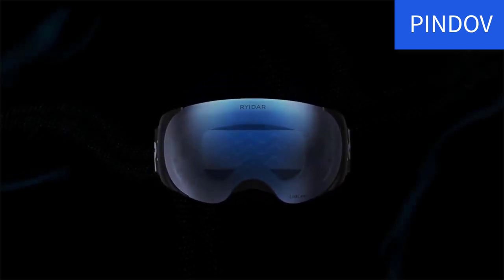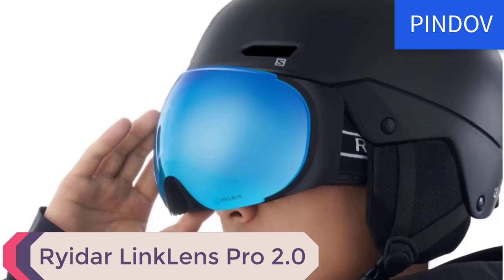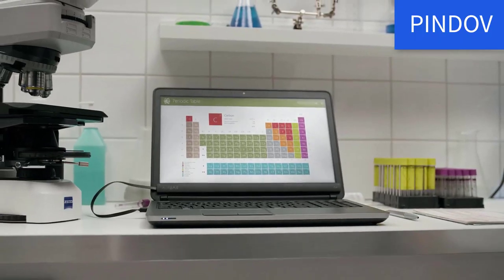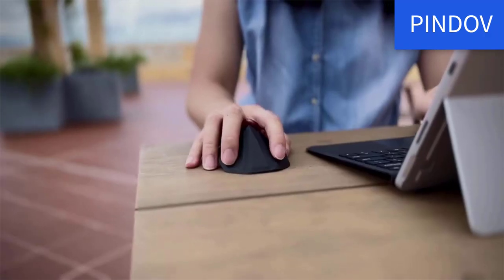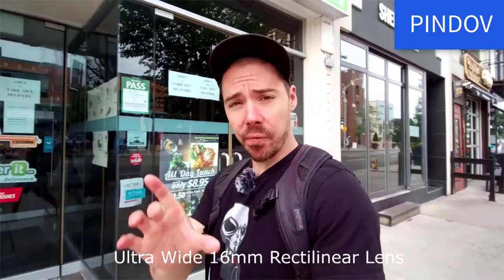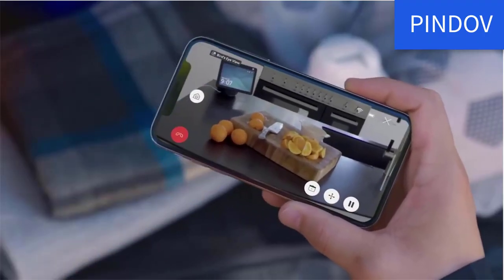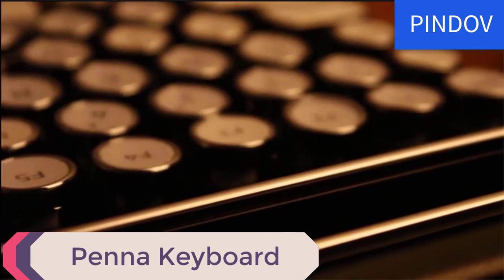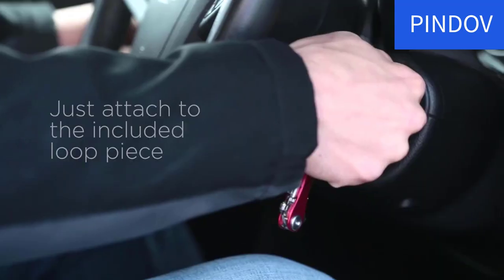Top 10 Cool New Tech Products 2024 On Amazon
In this video, we'll be taking a look at 10 cool products every tech lover must have. These gadgets range from the affordable to the high-end, and are sure to make your day! From Dream View G1 Pro to Rhinokey, these products will help you stay on top of your tech life. Whether you're a student or a working professional, these products are a must-have for any tech lover! @techfulgadgets3632

 ⏳ TIME STAMPS
00:00 Introduction
00:21 Dream View G1 Pro
01:19 Ryder Linklens pro
 02:15 AirBar
03:08 Air 0.Orgami
04:06 UB+Double bass speaker
05:15 Idolcam
06:03 Ring Always Home Cam
06:59 360 Robot S10
08:05 Penna Keyboard
08:49 Rhinokey

► 𝗧𝗘𝗖𝗛 𝗚𝗔𝗗𝗚𝗘𝗧𝗦 ▷ 3 in 1 Fast Charging Station
▷ Laser Projection Keyboard
▷Typewriter RGB Mechanical Keyboard
▷ Robot Vacuum Cleaner
▷ Motion Sensor Light
▷ LED Fishing Gloves
▷ Motion Sensor Trash Bin
▷ Wifi Camera
𝘾𝙝𝙚𝙘𝙠 𝘼𝙡𝙡 𝙏𝙚𝙘𝙝 𝙂𝙖𝙙𝙜𝙚𝙩𝙨 𝙃𝙚𝙧𝙚